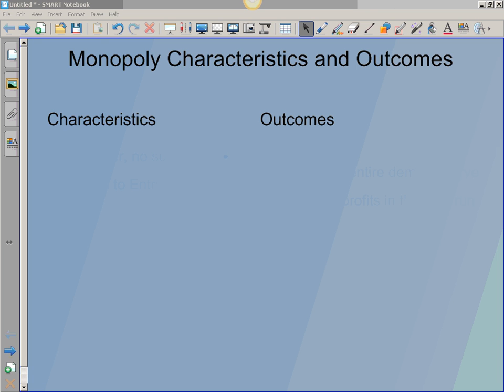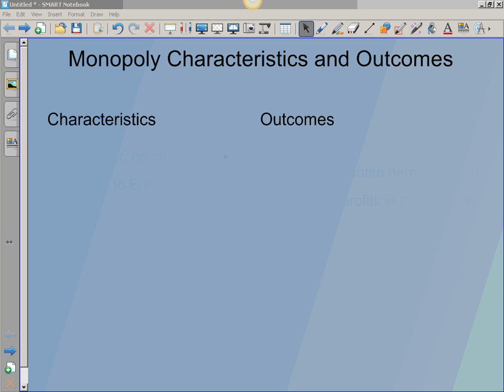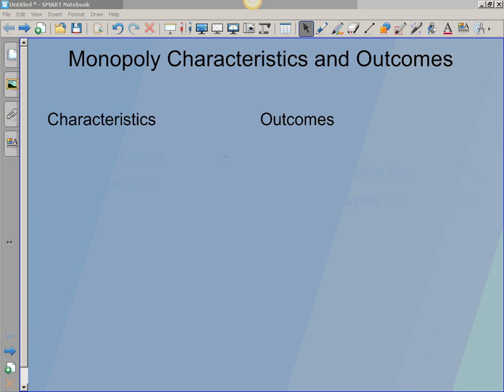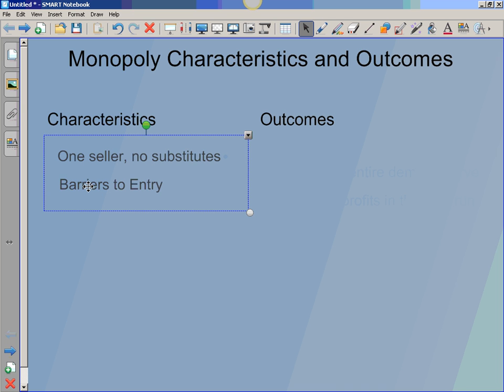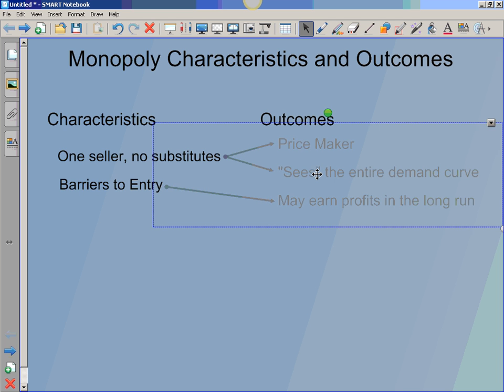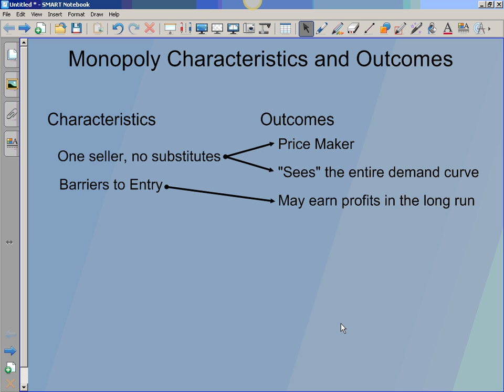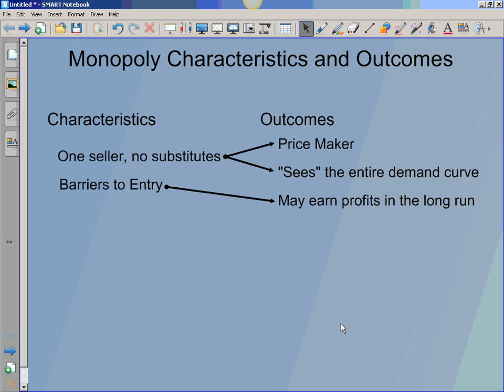Monopoly Characteristics and Outcomes